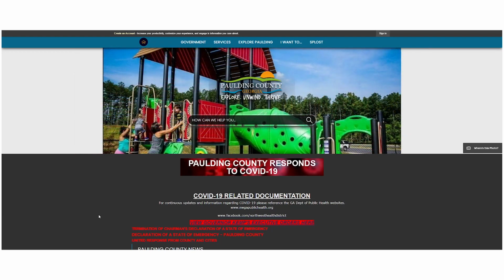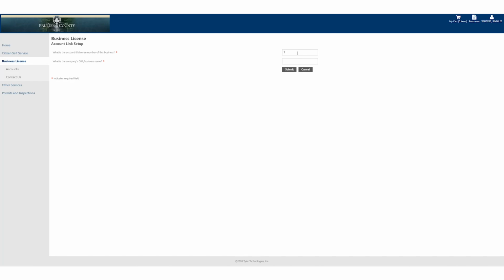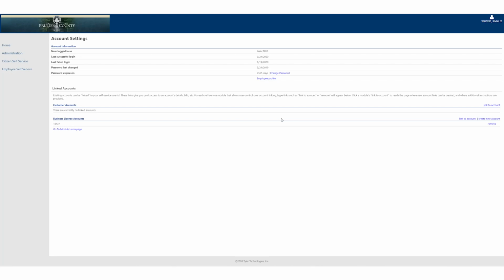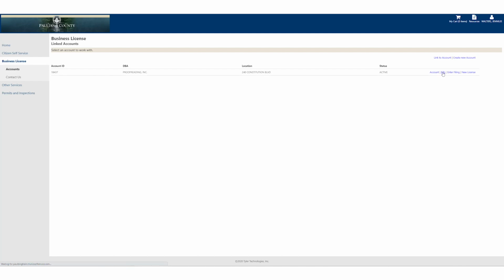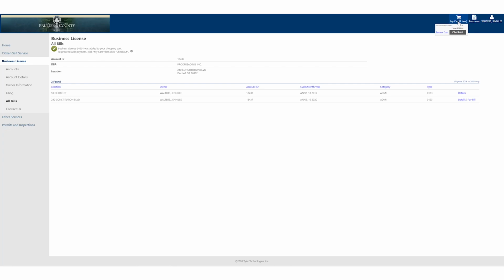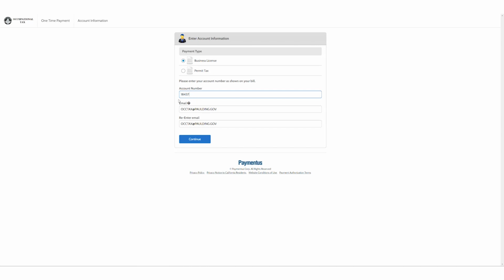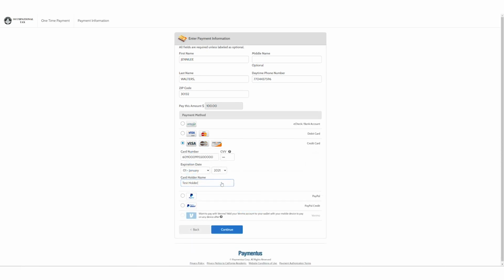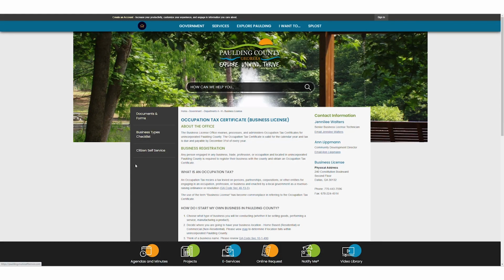Business License Tutorial, Link to an Existing Account